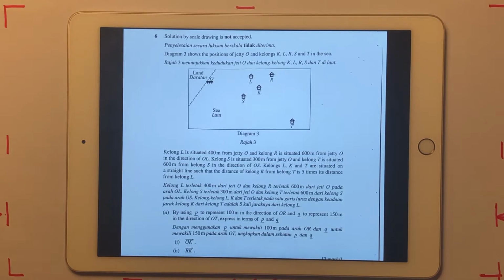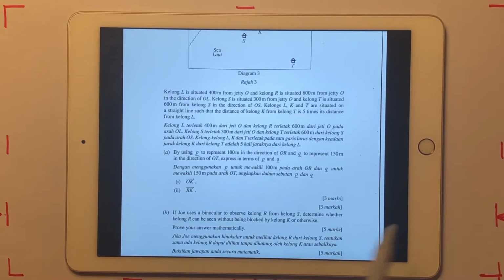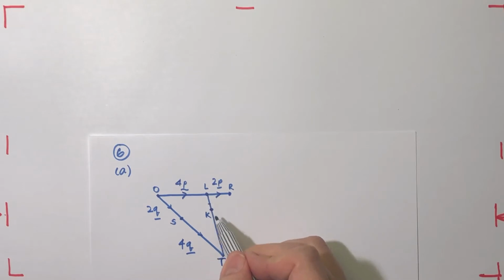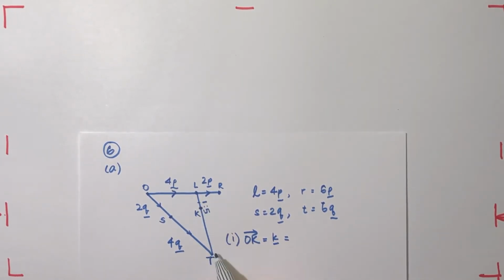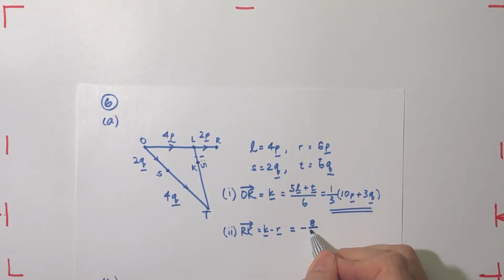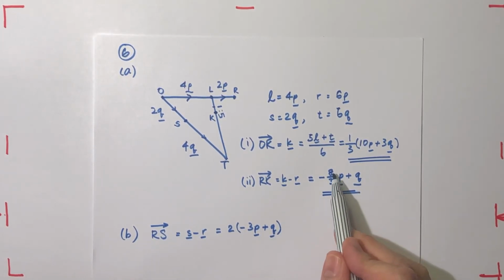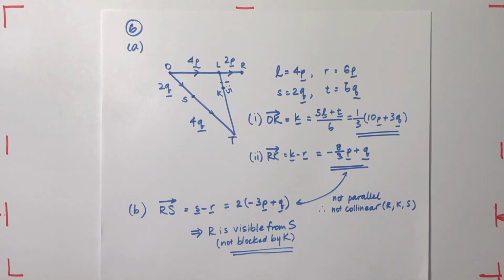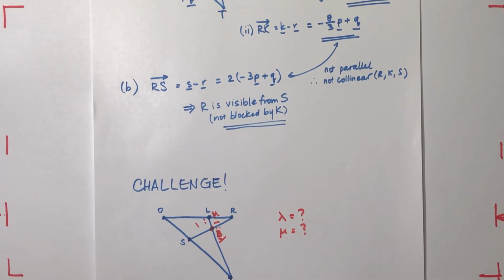SPM 2019 Add Maths Paper 2 Q6 (Vectors) [see Challenge Question!]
**SPECIAL NOTE***
There's a Challenge Question at 6:20! Can you solve it?
Post your answer in the comments below!